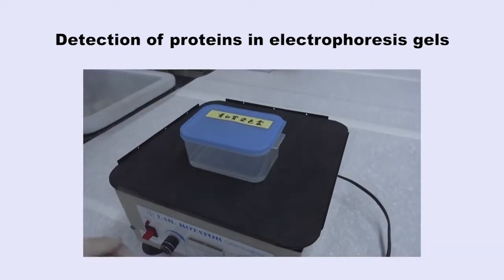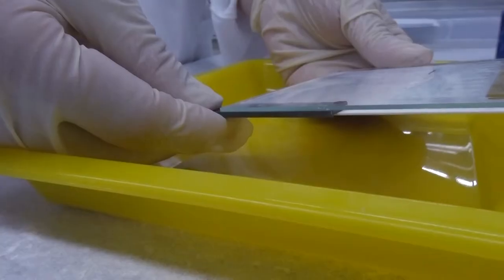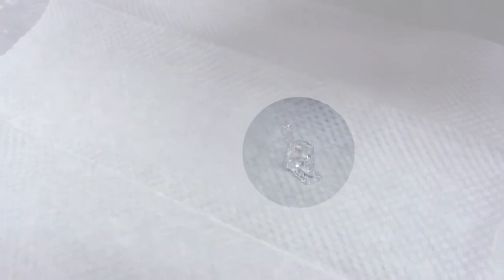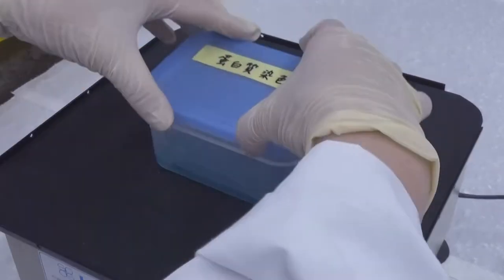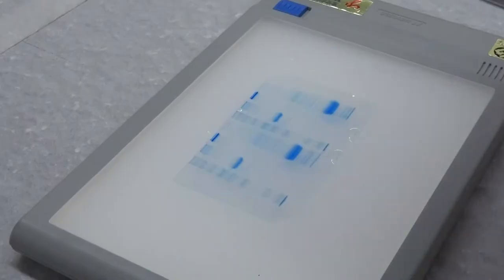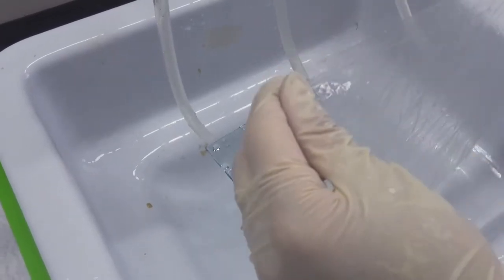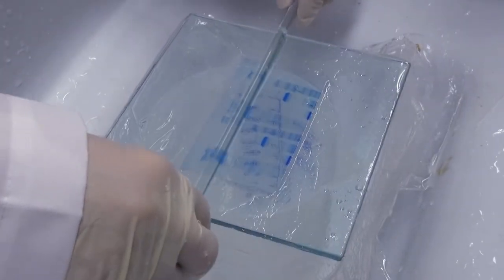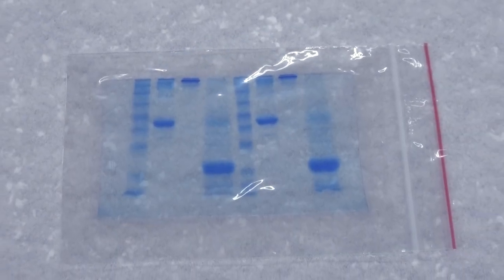(3-3) Demonstration of protein gel staining